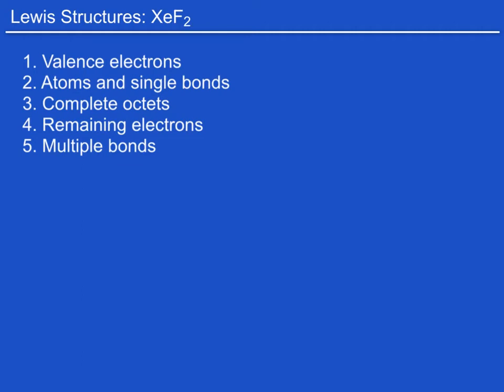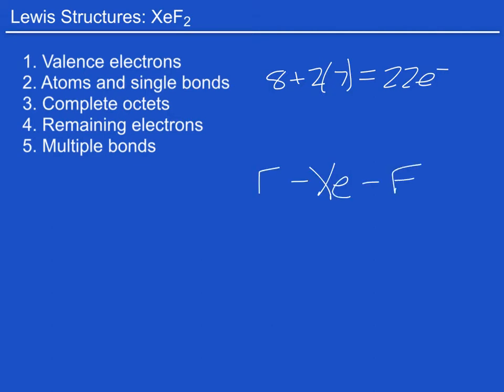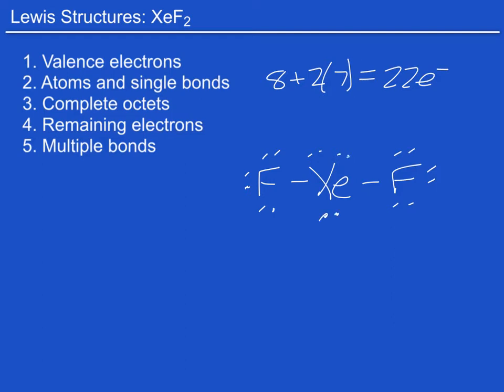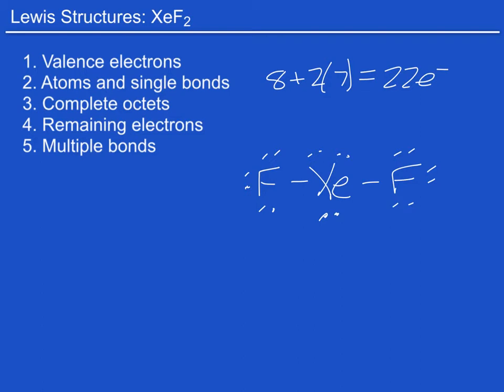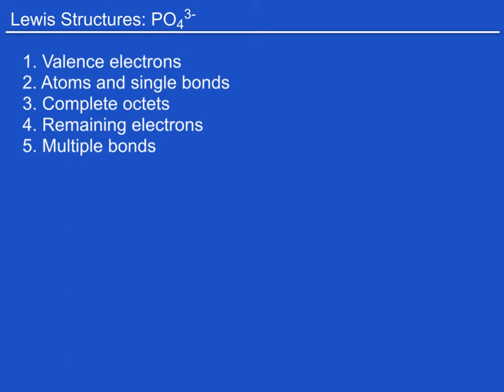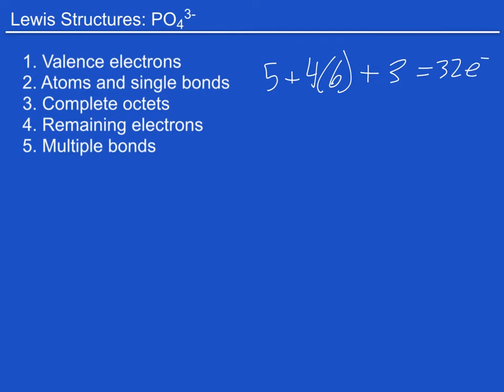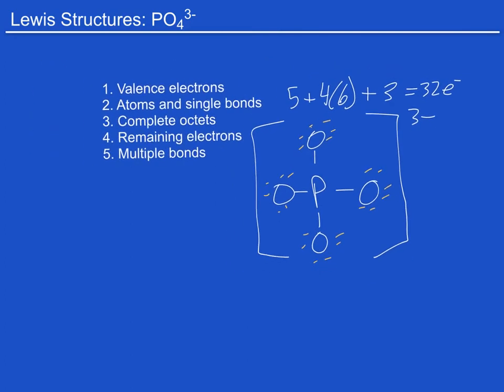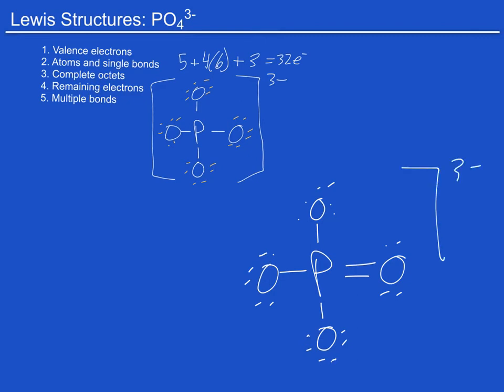Lewis structures expanded octets